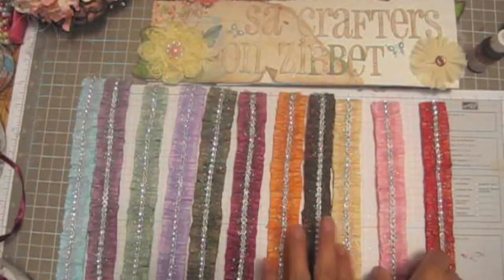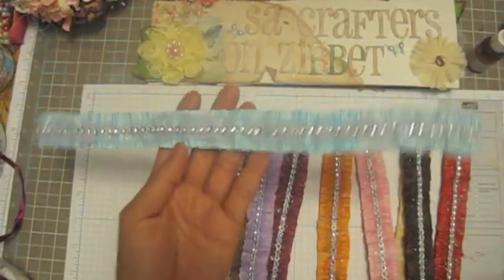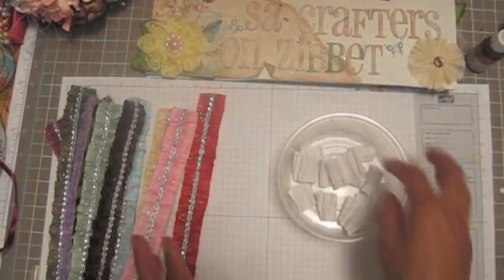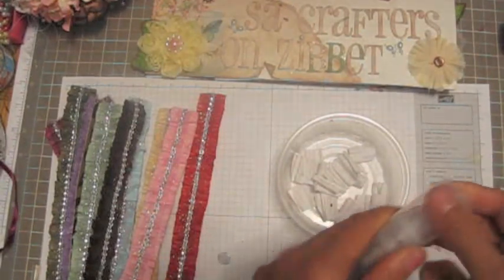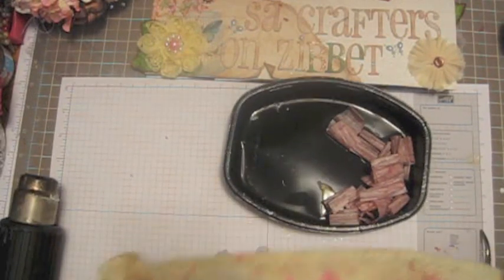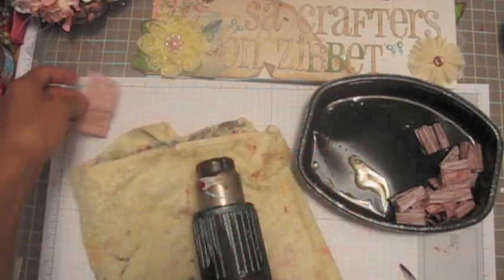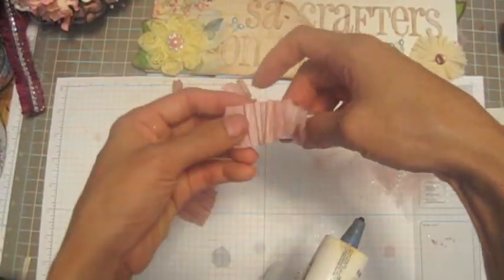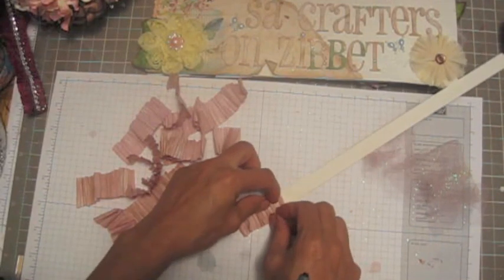Twisted Paper Cord Trims Tutorial Part 1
Hello, Ladies!!!  Here my new trims tutorial!!  I had so much fun making these trims.  I love it!!   If you ladies want to pictures of these trims please visit my facebook page!!  And stay tune for part 2!!